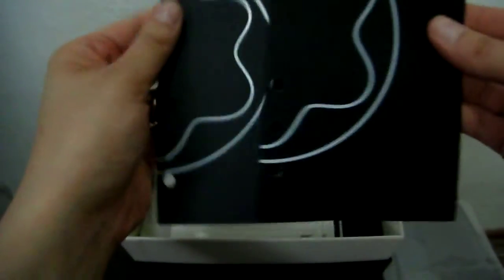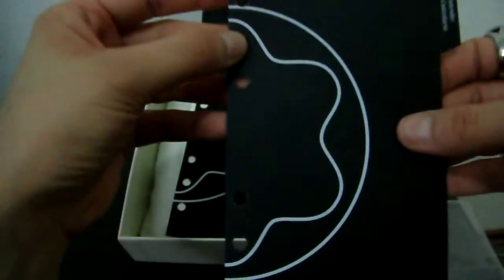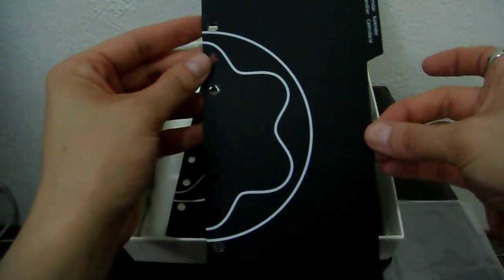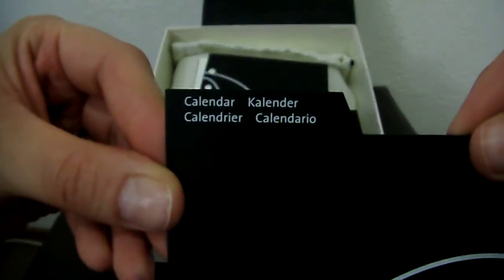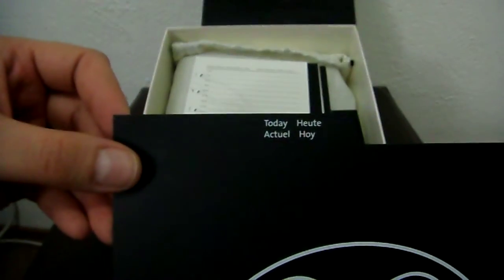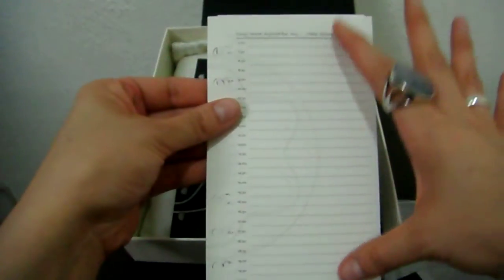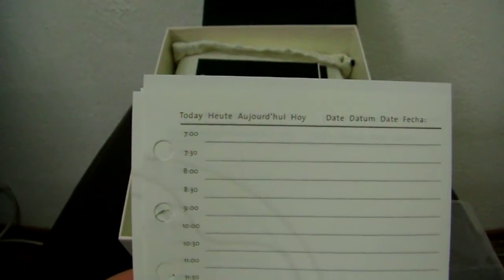UNBOXING WONDERFUL MONTBLANC PLANNER!!!!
This is my first unboxing video. I hope you like it and see my future  setup videos. Thanks and please thumbs up.